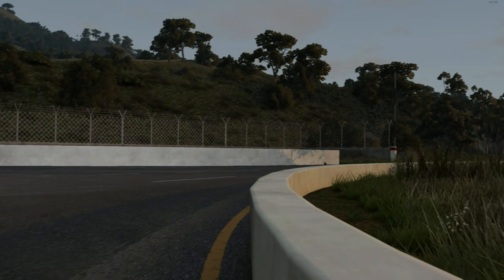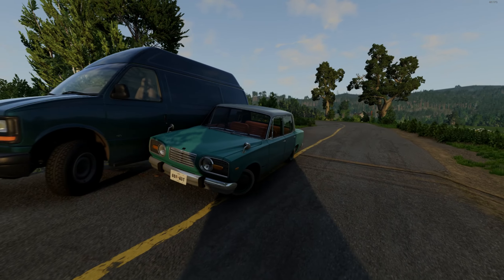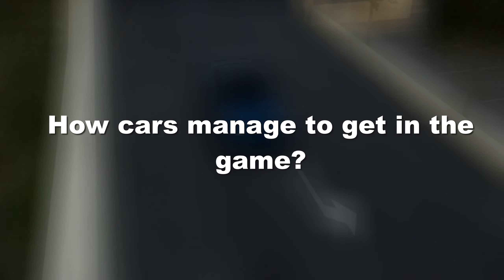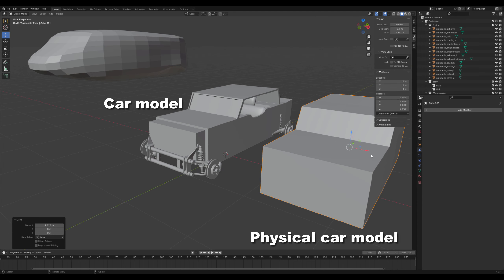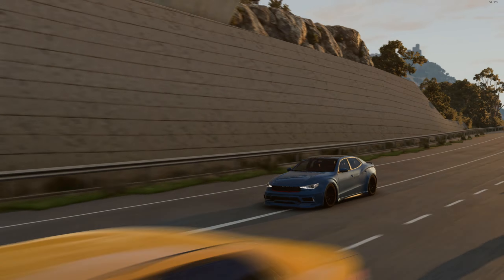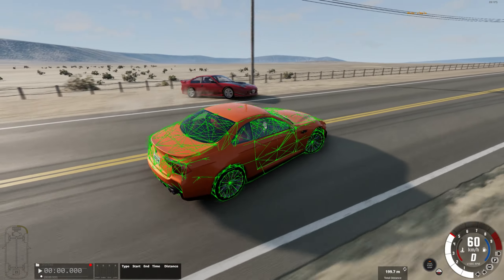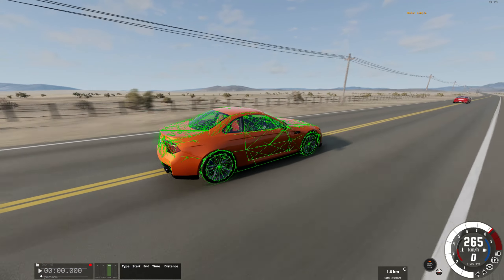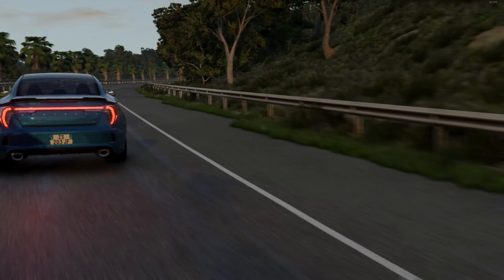Realistic Physics That Changes Game World! How Does BeamNG Work ?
In this video, I explained in detail what the work of physics in BeamNG.drive is based on. First, I generally explained how any model is created and how it gets into the game. Then I explained why a physical model is created separately for each visual model. Using the examples of several different games, I showed how the visual model and the corresponding physical model look like. The secret of BeamNG.drive is that it uses a unique physical model. It is divided into 3 key elements. These are triangles, beams and nodes. Each of them has its own important role and I explained each of them in detail in the video. All the physics of BeamNG.drive is based on them. They allow you to break cars so beautifully, give them realistic aerodynamics, and so on. To fully understand this whole process, watch the video )

⏱️TIMESTAMPS⏱️

00:00 Intro
00:33 Beginning
01:06 What are the soft bodies?
01:25 Why other racing games can't crash cars like BeamNG?
02:21 How game "sees" the 3D models ?
04:12 How to see visual and physical model in BeamNG?
04:48 Introducing to Jbeam
05:48 Beams , Nodes and Triangles
06:28 So how Jbeam works ?
08:30 Conclusion
08:50 The end

Why are you there 🙃